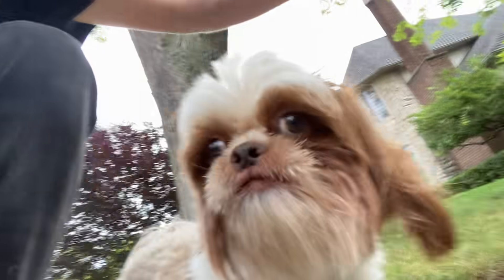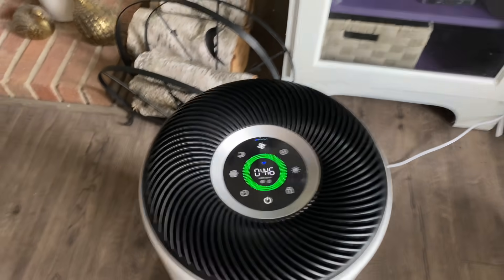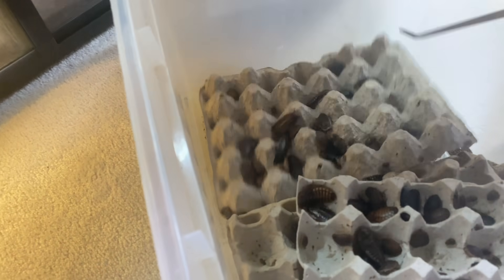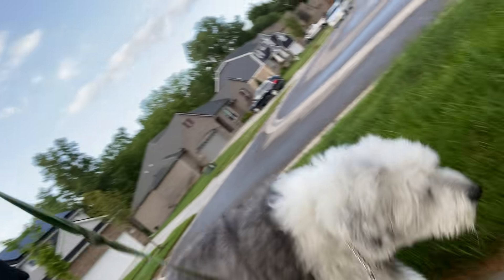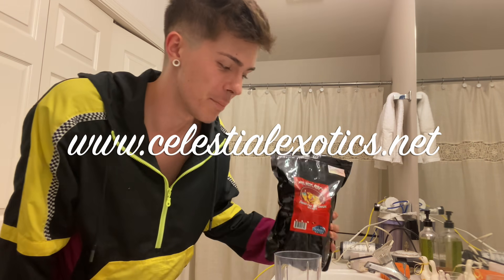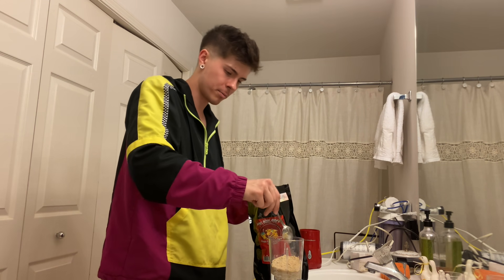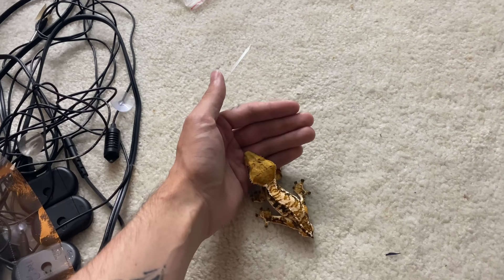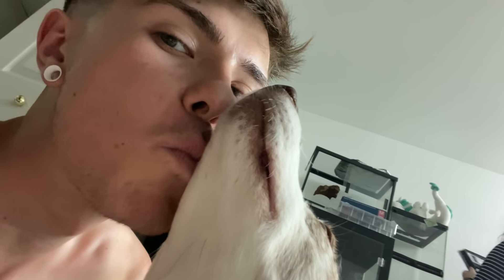HOW WE FEED 50+ GECKOS. OUR GECKOS FOUGHT!!! (daily vlog)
Just a vlog ;D
Levoit Air Purifier